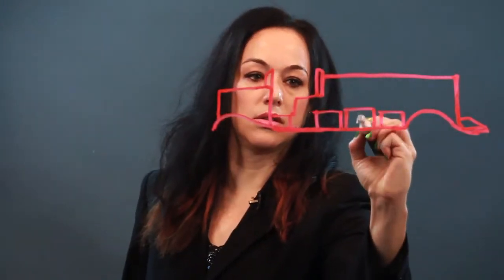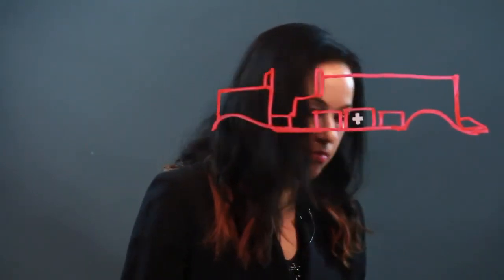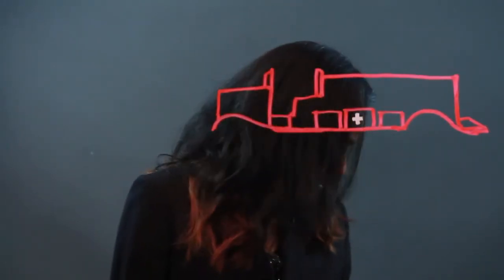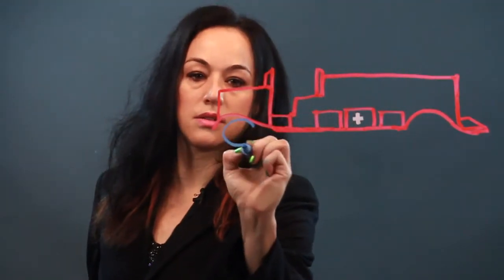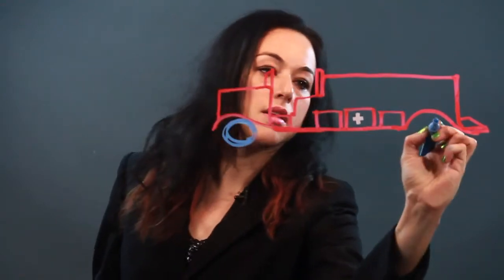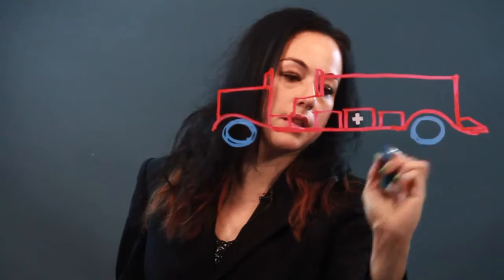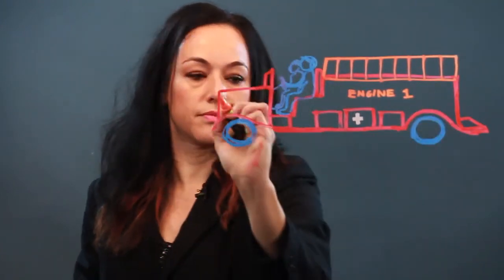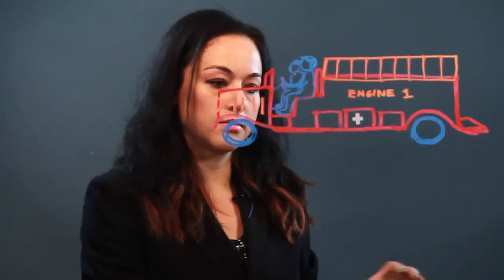How to Draw a Fireman's Truck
How to Draw a Fireman's Truck. Part of the series: How to Draw Trucks. Fire trucks are typically depicted in a very specific way. Draw a fireman's truck with help from an artist in this free video clip.